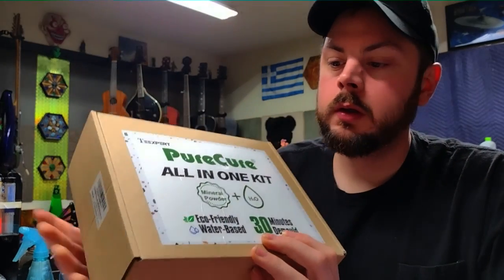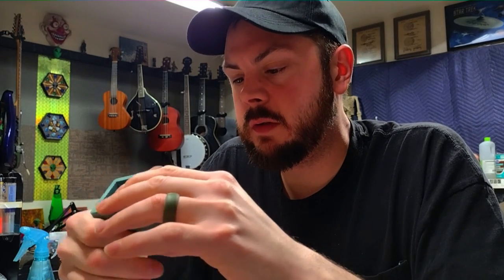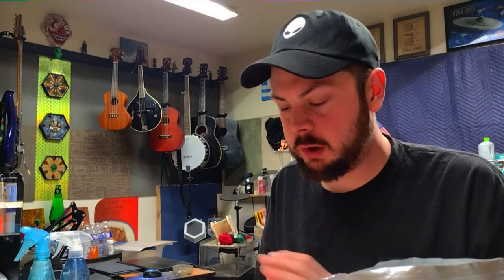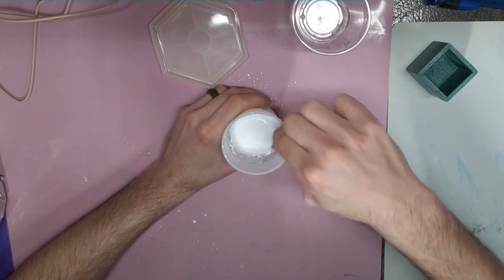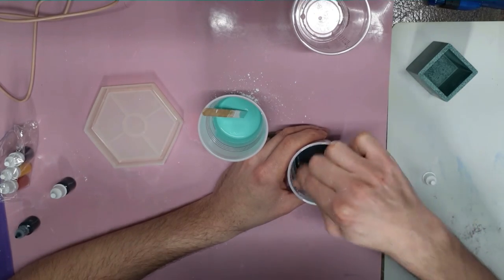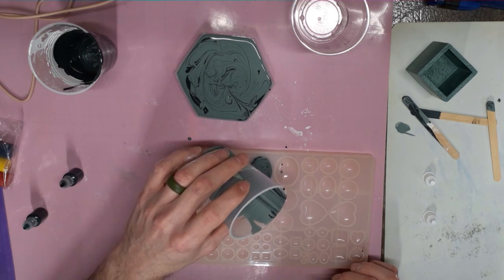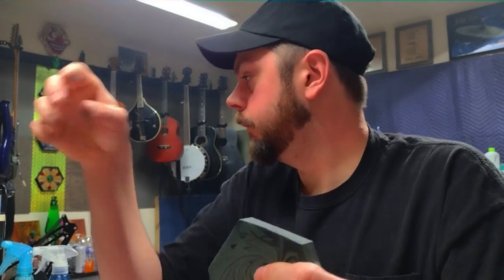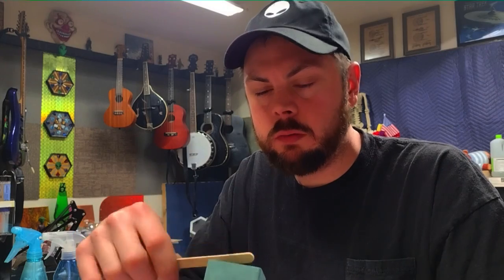Reviewing Teexpert PureCure Water Based Resin Alternative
Today I review this "resin alternative" to see if it's a product worth adding to your crafting arsenal. Similar (perhaps even identical) to ResinCrete, this product has some interesting properties. Intro/Outro Music By: John Kakunes

0:00 Title
0:12 Intro
8:38 Mixing
16:43 Pouring
19:55 Results
23:01 Heat Resistance
25:53 Final Thoughts